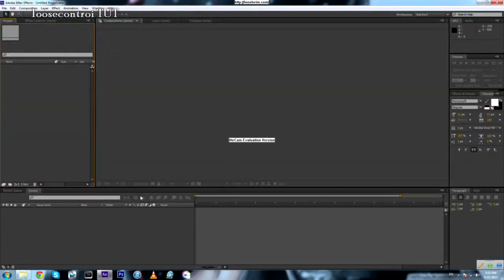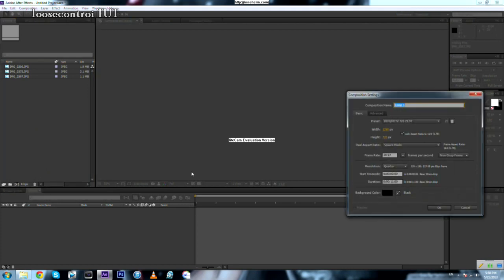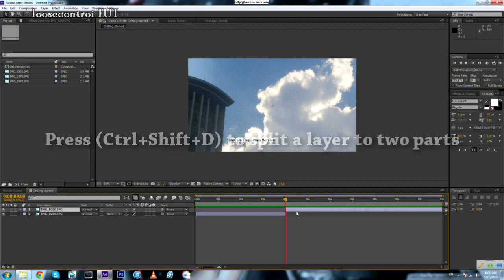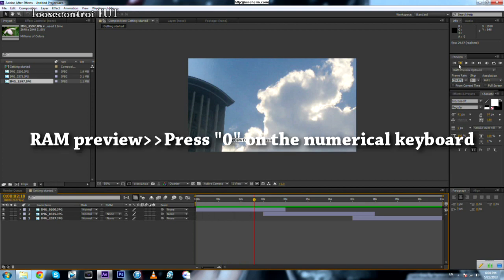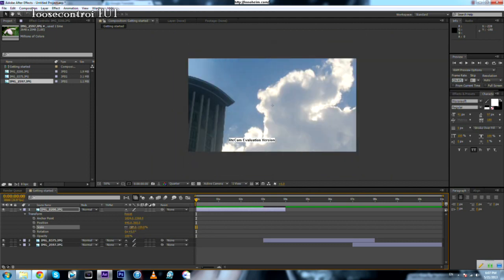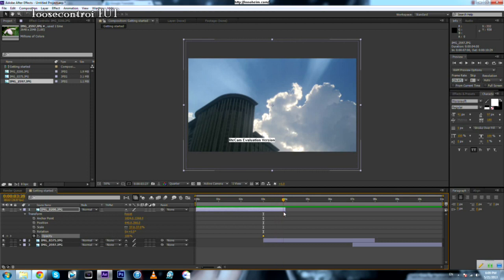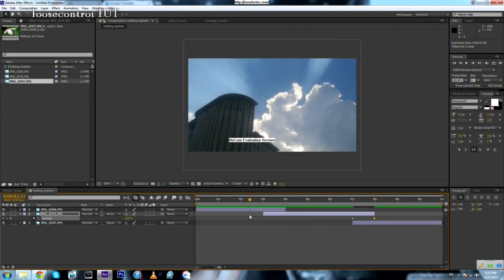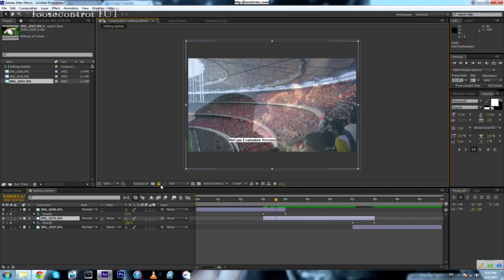Getting started part 1 - After Effects Tutorial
I know that that watermark is quite annoying. Sorry, I only released that after recording a 50-minutes tutorial. :)

Part 2 has been recorded. It's about 20 minutes long, only editing it left. It will be uploaded within few days. I thought that I can make it in less than 25 minutes, but I was wrong. That's why I decided to make it in two parts. :)

Program: Adobe After Effects CS6